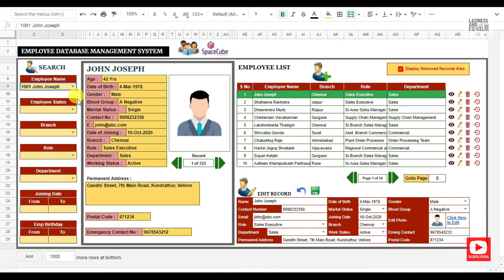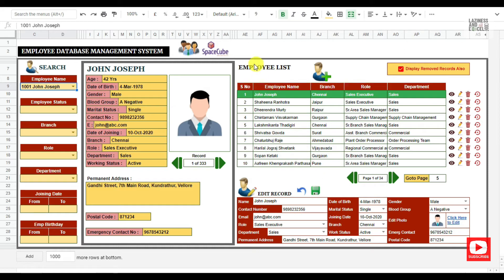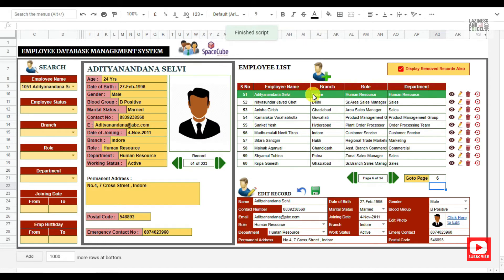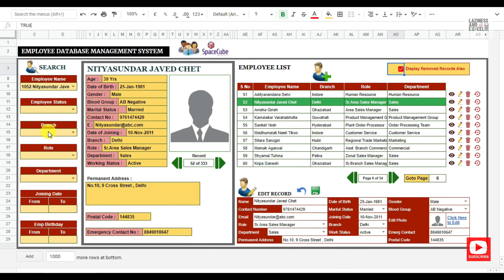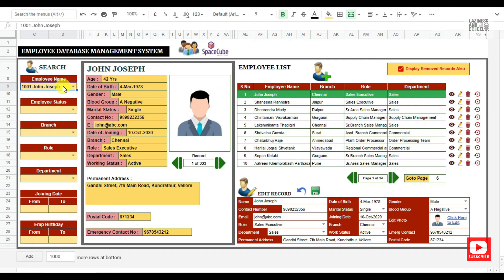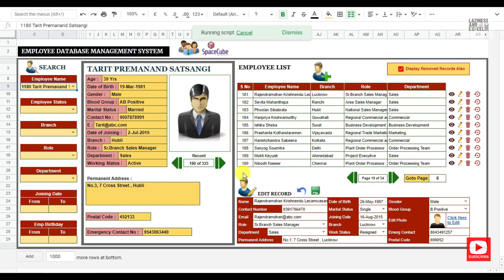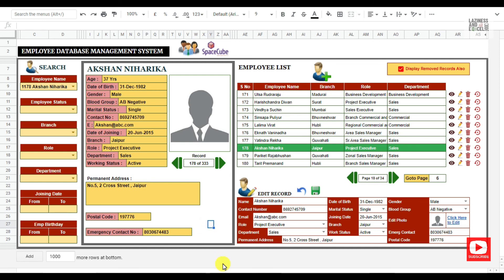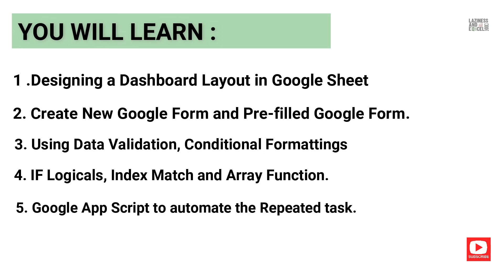01 EMPLOYEE DATABASE MANAGEMENT SYSTEM | LAZINESS AND EXCEL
Product Name : Employee Database Management System using Google Sheet.

In this session, you will see the overview of this amazing Employee Database Management System.

This Employee Database Management System is created using Google Sheet, Google Form and Google App Script. Using this tool, you can organize your company employee information. You can Search any Employee  details within a click and edit / delete and even you can restore the deleted records back to the database.

In this complete series, I will teach you how to create this amazing Employee Database Management System from scratch. And at the end of the course, I can assure you that you will have a good understanding on how to work with Google Sheet efficiently by using various advanced functions and formulas like INDEX – MATCH / IF Conditions / Query Function / Data Validation and you will have great knowledge on how to automate things using Google App Script.

🡻   You can create a copy of this dashboard by following the purchase link given below.

LAZINESS AND EXCEL